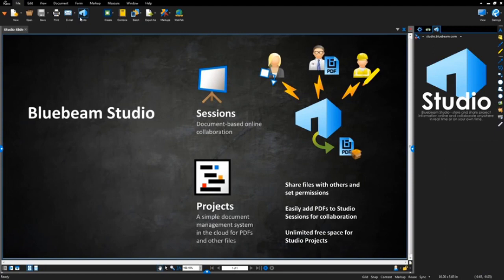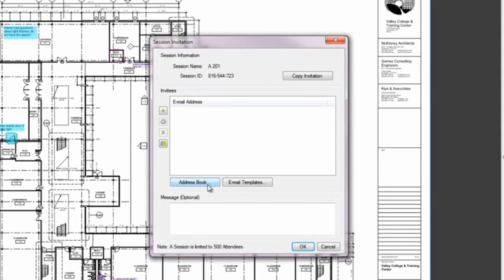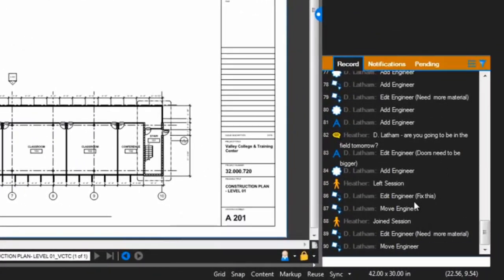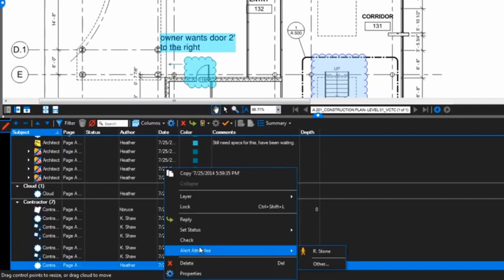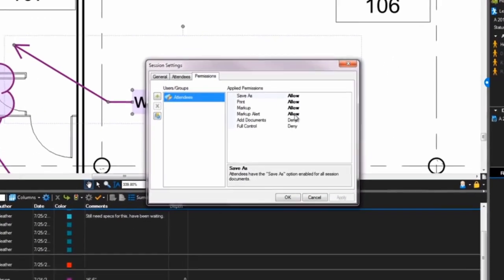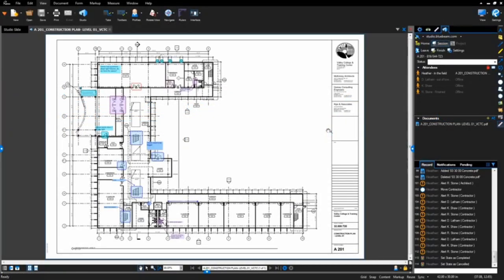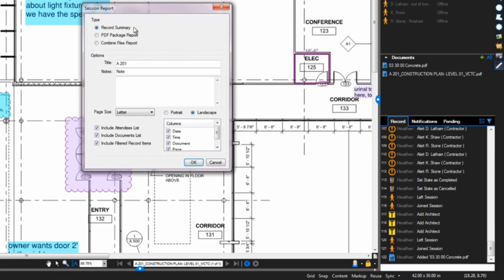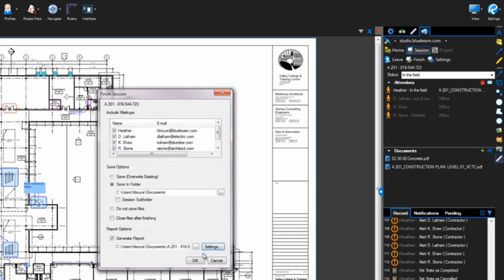Bluebeam Studio Sessions Getting Started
Bluebeam Studio takes online collaboration to a new level. Revu users can add markups to the same PDF document together in real-time using Studio Sessions, or individually at any time while the Session is active. All markup activity is tracked in the Record that conveniently links back to the Session PDFs, and a built-in chat feature aids communication during the collaboration Session. For a free 30-day trial of Revu.